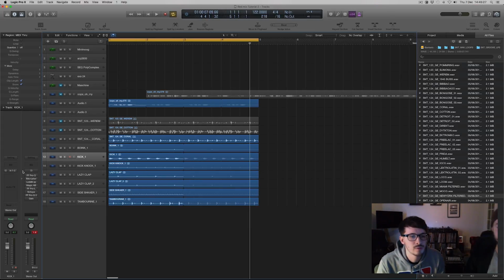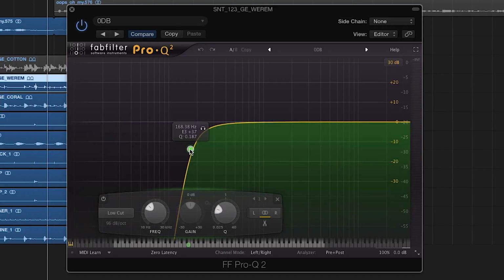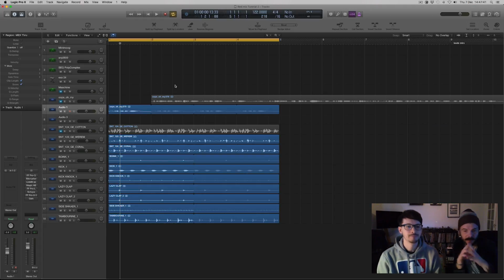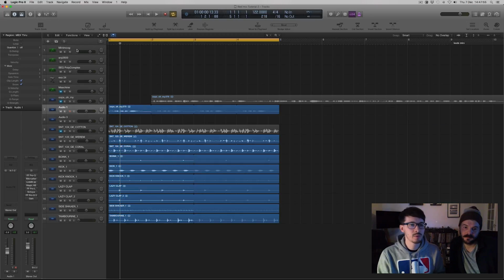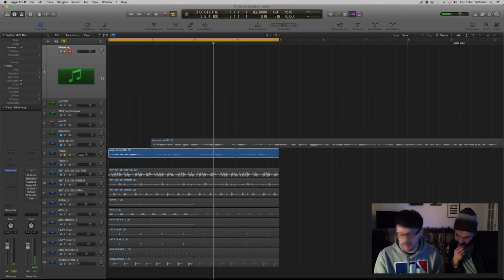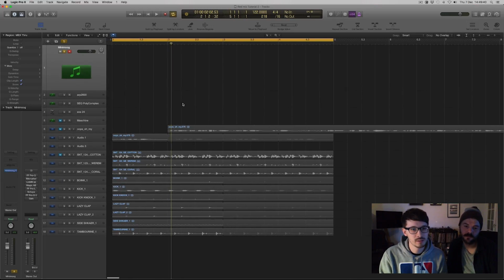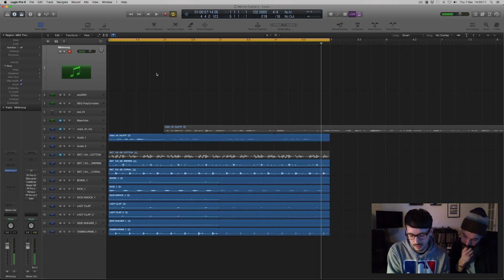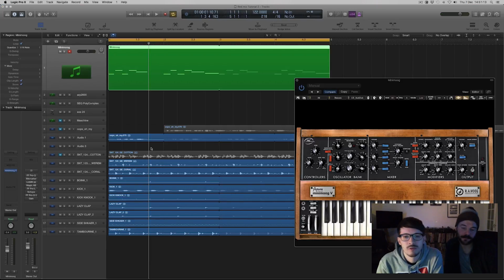Creating a Bassline in Logic Pro X - Illyus & Barrientos [UNCUT]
In a brand new, raw and uncut Toolroom Academy tutorial direct from their studio, Illyus & Barrientos serve up their studio secrets in this exclusive course.

Already recognized as two of the most consistent House producers in the UK right now, their remixes and originals have been rocking dancefloors all over the world since they hit the scene in 2014. They’ve been picked as one of Pete Tong’s Future Stars on BBC Radio 1, and 2017 saw them booked at bigger and bigger clubs and releasing on Suara, Defected, Cr2 and of course the mighty Toolroom Records. Now 2018 sees them setting their sights on even bigger successes, with more remixes, more releases and a huge summer ahead. Don’t miss this chance to go side-by-side with them in the studio to watch and learn how they craft their signature sound.